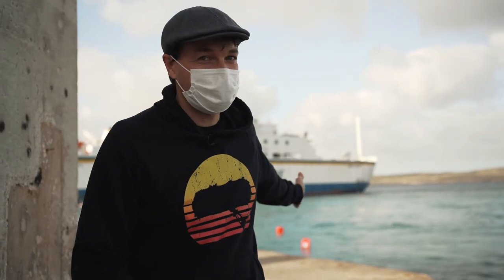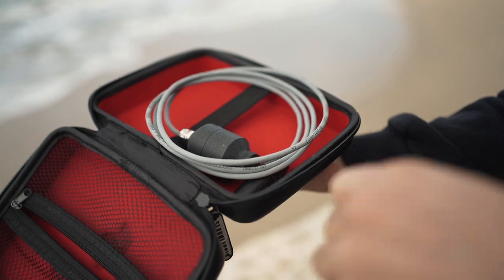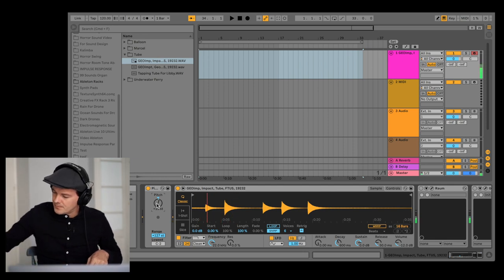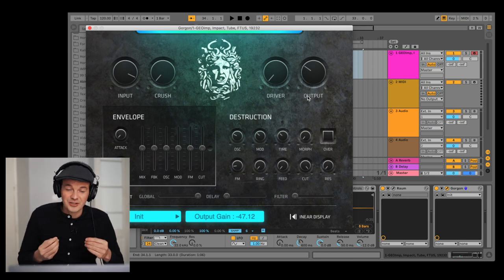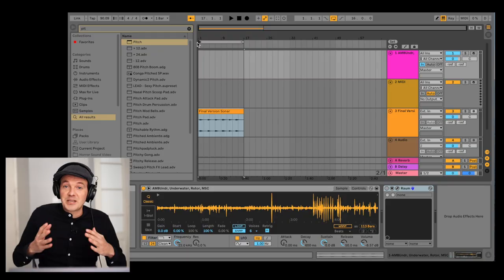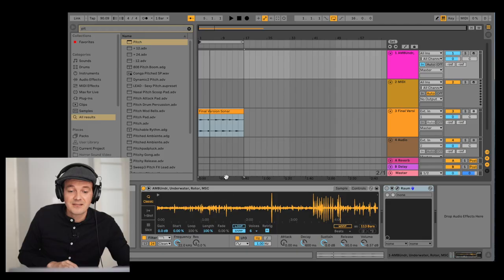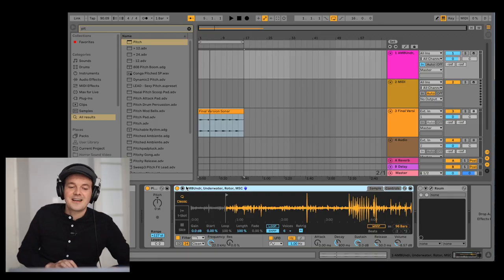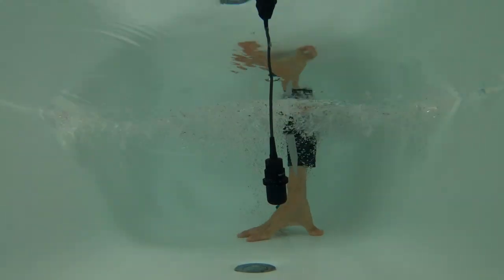Creating Submarine Sonar Sounds With Sound Effects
Making sonar sounds with field recordings. In this video we take you around Malta and record sounds in different areas of the island. Then we'll go back home and use these sounds to design an "old sonar sound!"

Mentioned in this video:
► Ambient Hydrophone

Cinela Albert